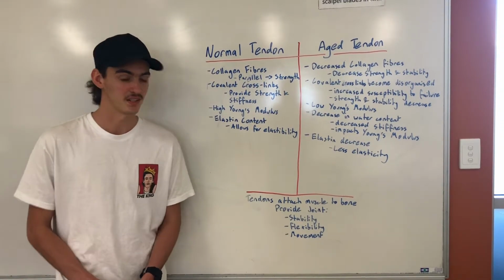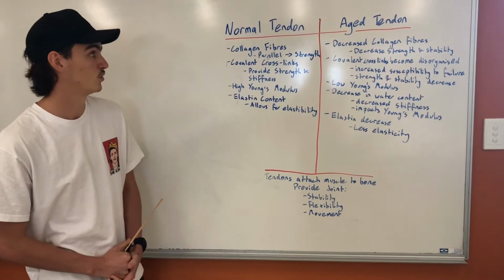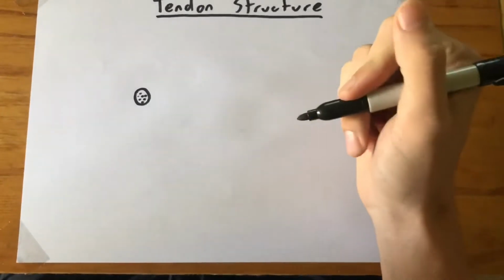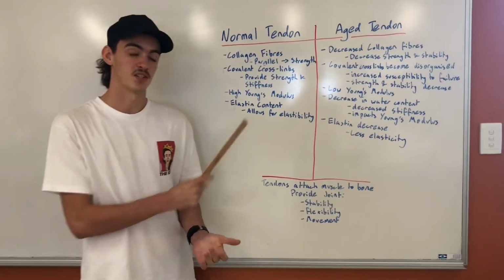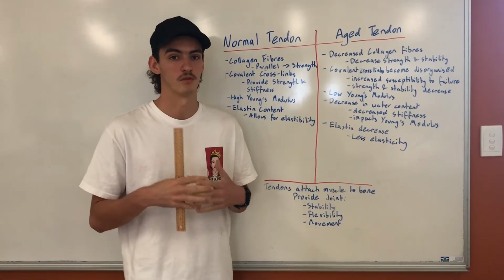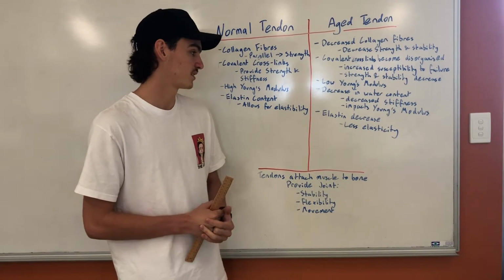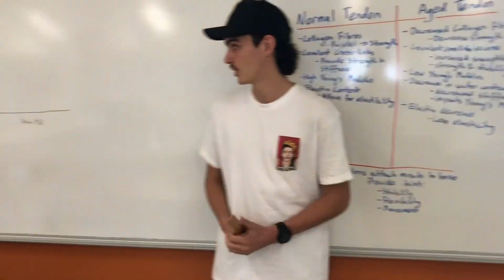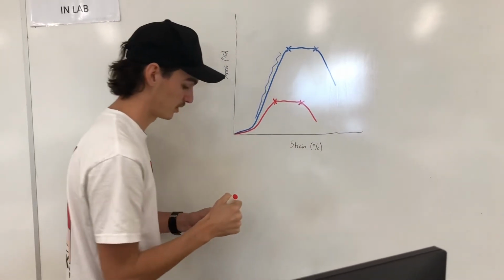Aged Tendons - Vlog Assignment 1 - Hogan Quinn